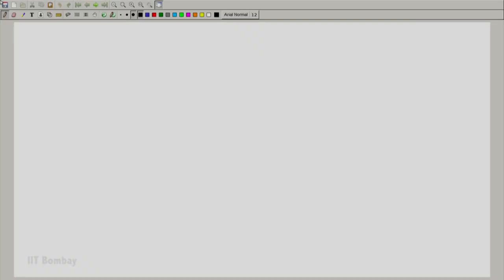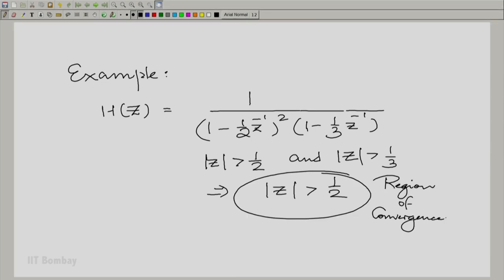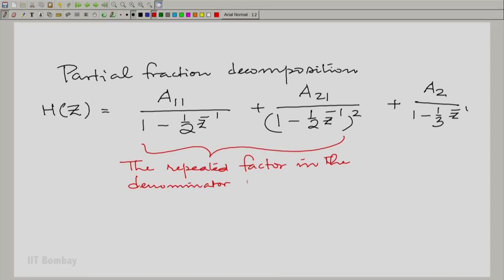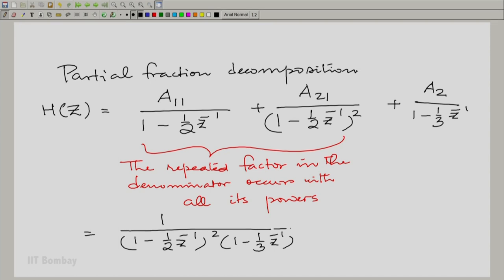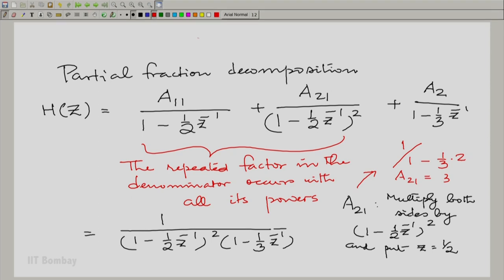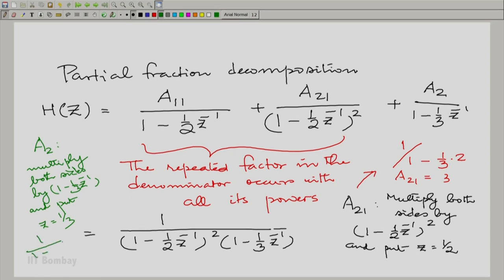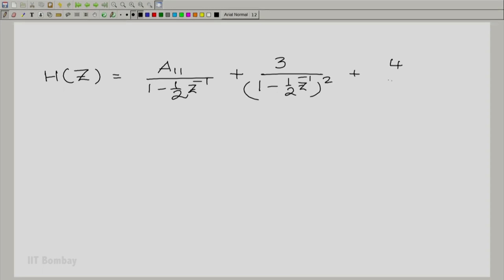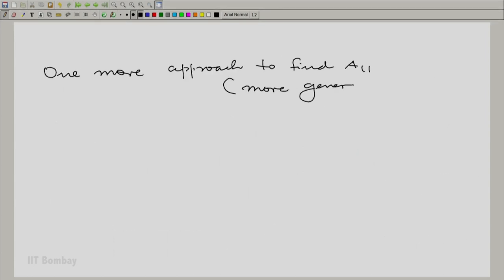EE210x S421 Example of a Rational Z-Transform with Repeated Pole